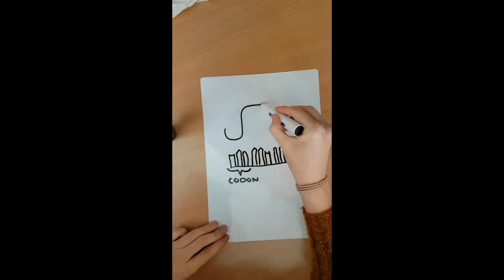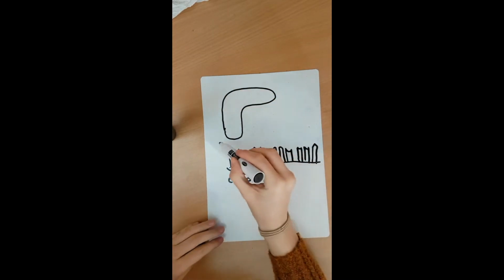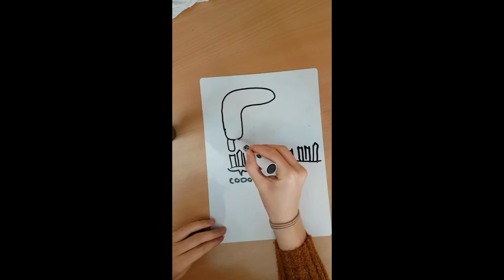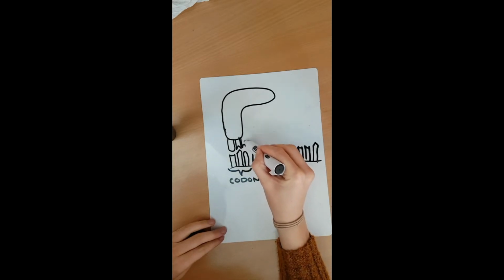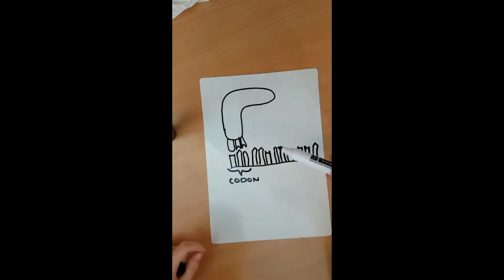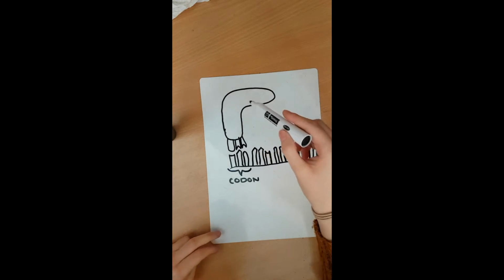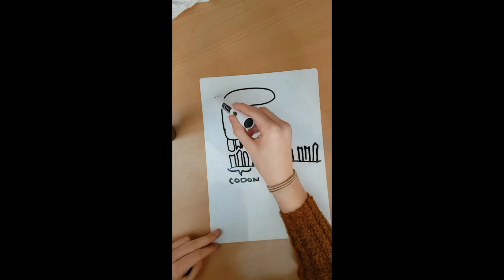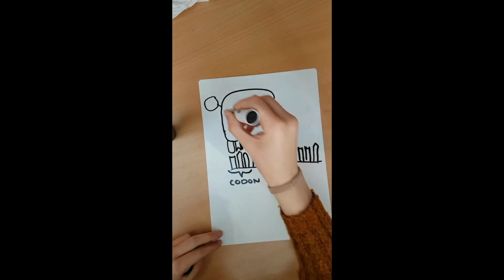DNA Translation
A short video about DNA translation made by four IB students

Sources:
Khan Academy. (2018). [Accessed 23 Oct. 2018].

En.wikipedia.org. (2018). [Accessed 23 Oct. 2018].